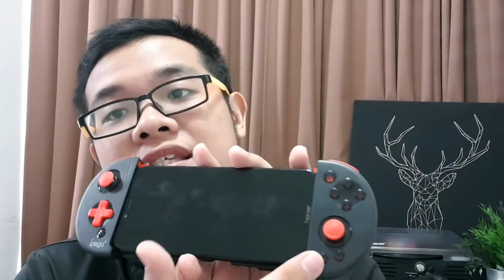honor Play Player Edition unboxing and hands-on video by TechNave.Com